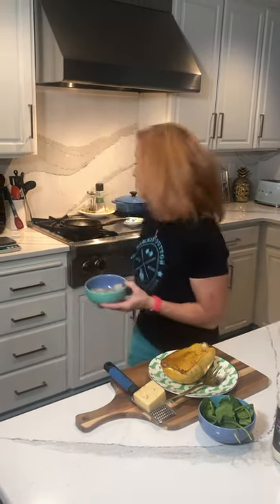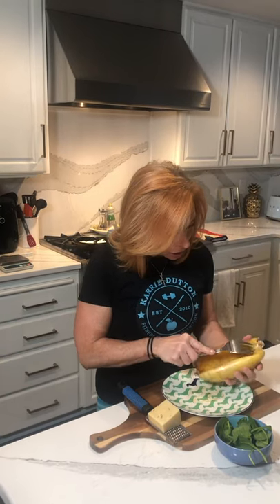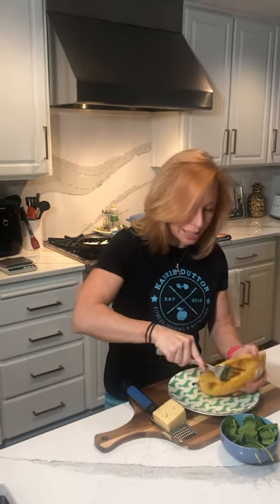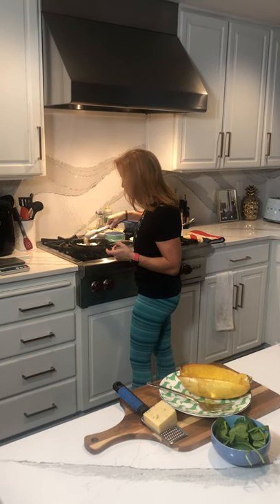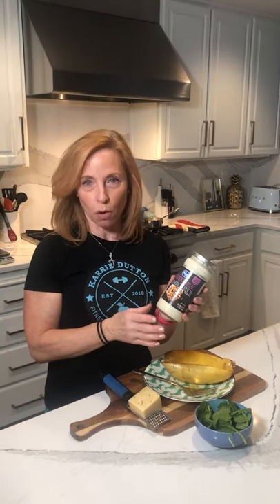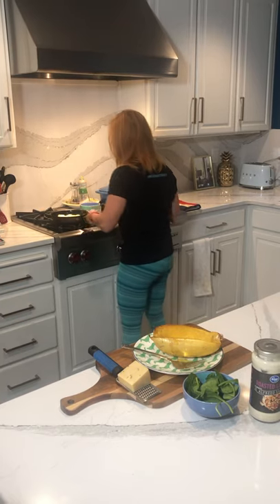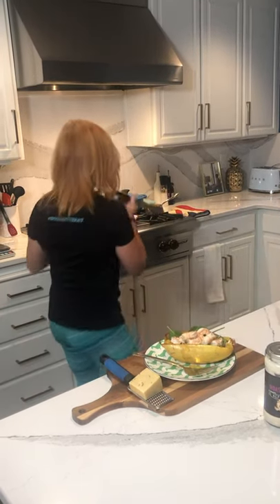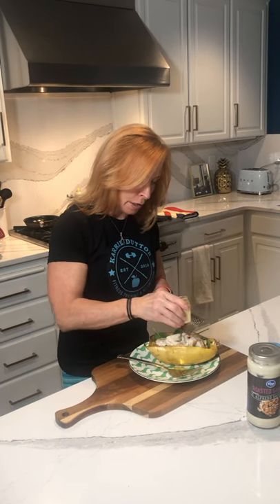Speghetti squash shrimp Alfredo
Cooking with Karrie!!
This was so Yummmm! Super low carb high protein low fat